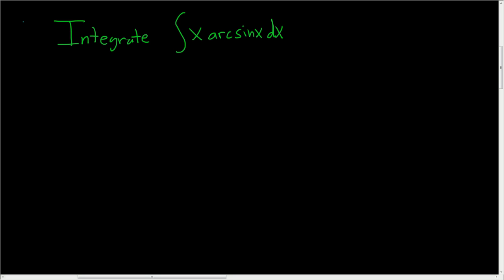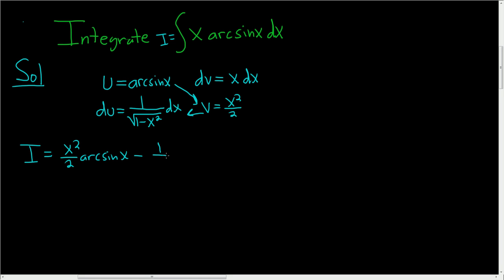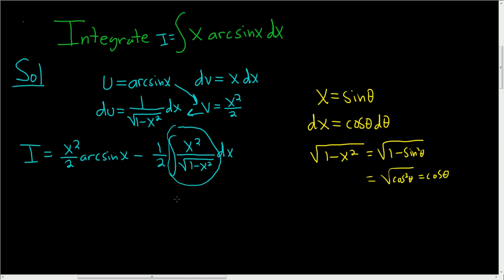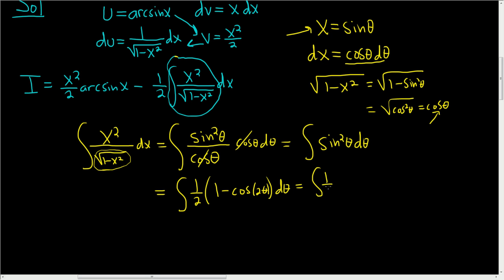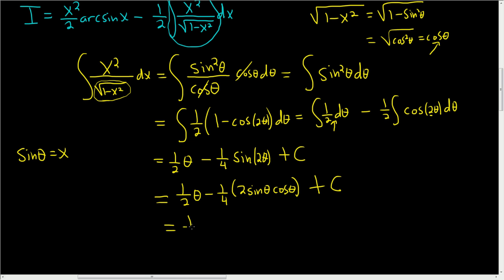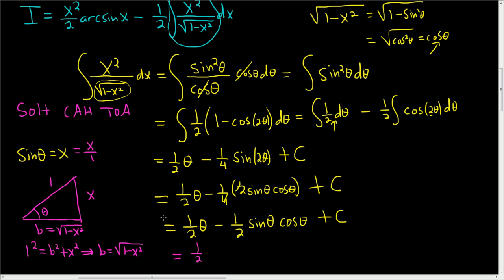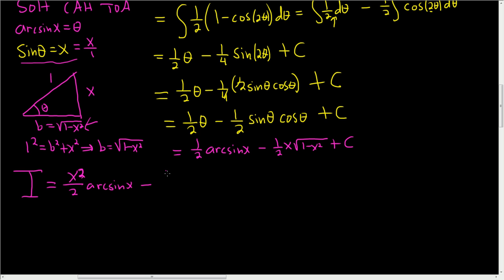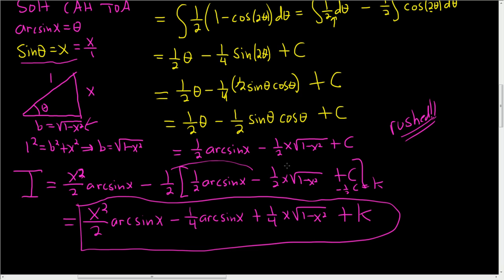The Integral of x*arcsin(x) Trigonometric Substitution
The Integral of x*arcsin(x) Trigonometric Substitution. First we use parts and then we make a trig substitution. I hope this helps.